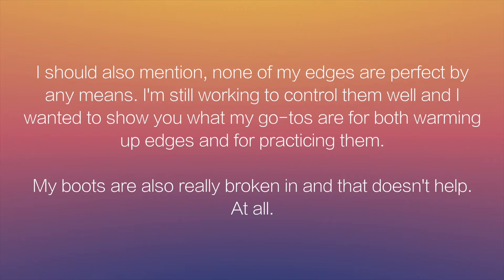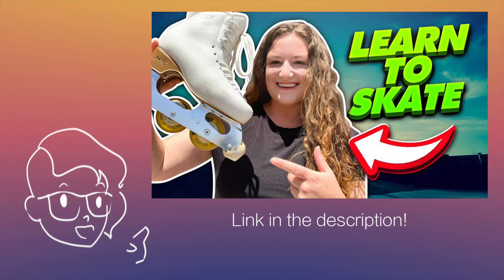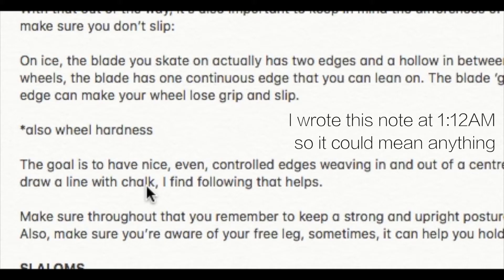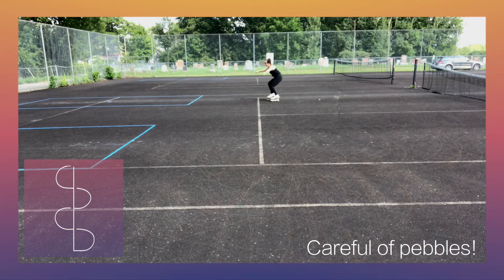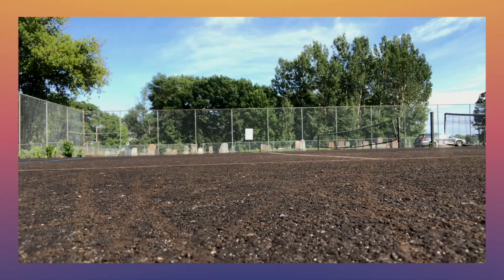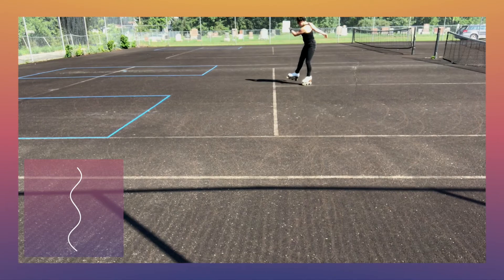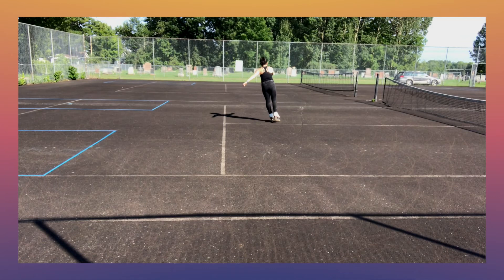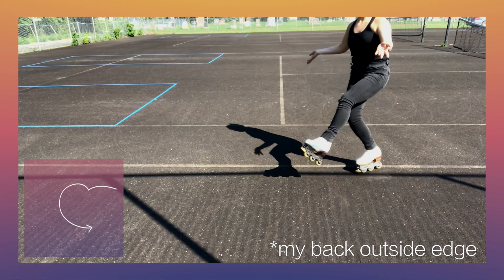Why EDGES are so Hard on Inline Figures: and How to FIX IT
Having control over your edges is vital to clean, beautiful inline skating. Here are a few easy exercises that I use to help me clean up and practice my edges. You can do these with Snow White, Pic, Golden Horse, Off Ice, or any other brand inline figure skates!

Let me know your favourite edge exercises in the comments!